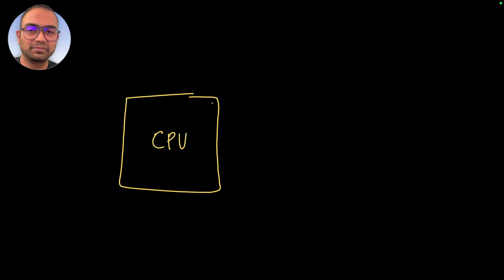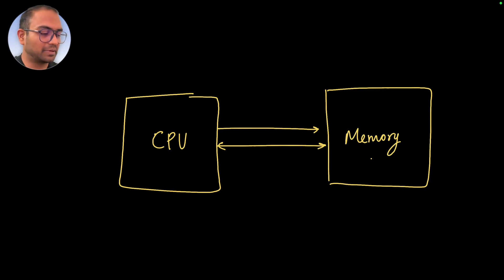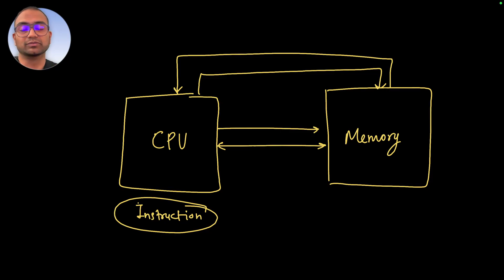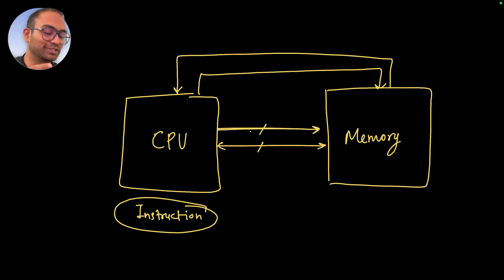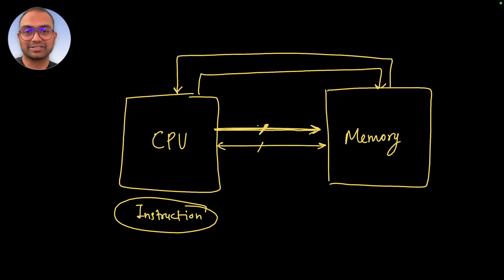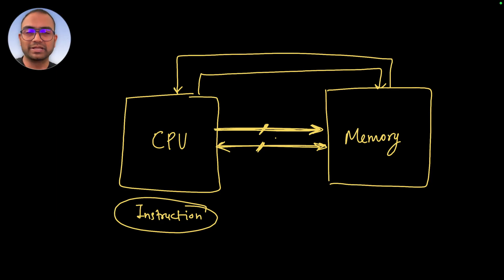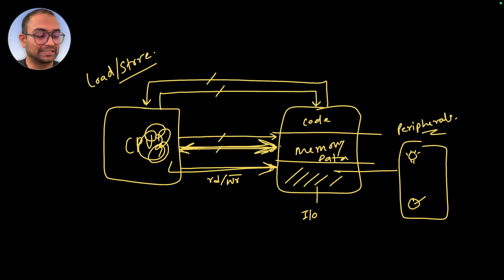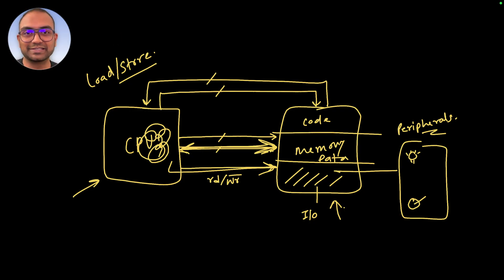Lecture 5: Mental Model of the System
This video sets the foundation for the visualisation you can use when reasoning about the C programs.